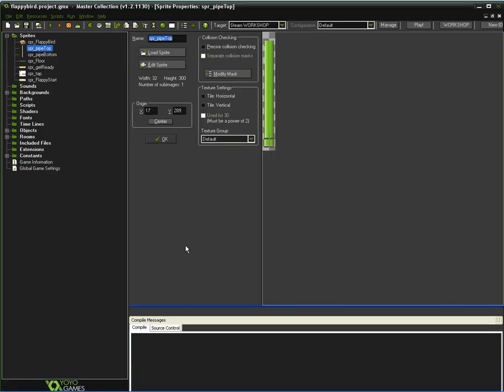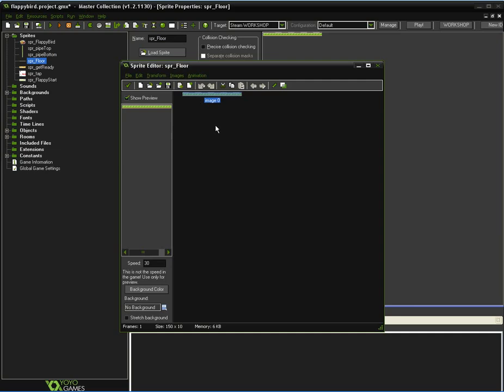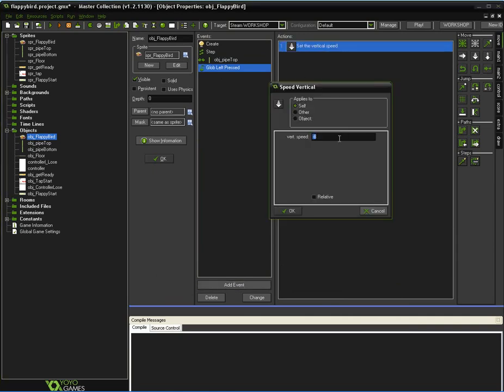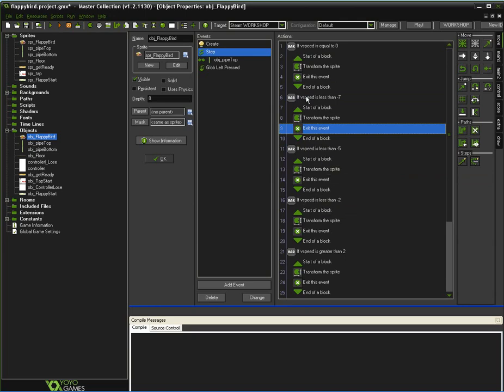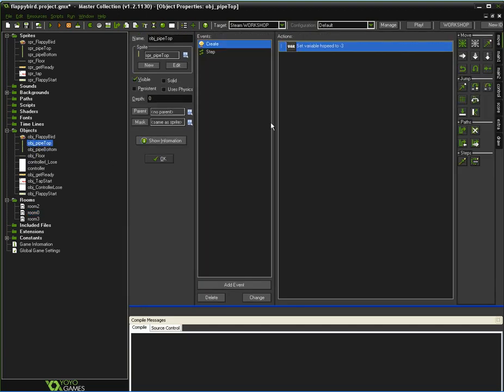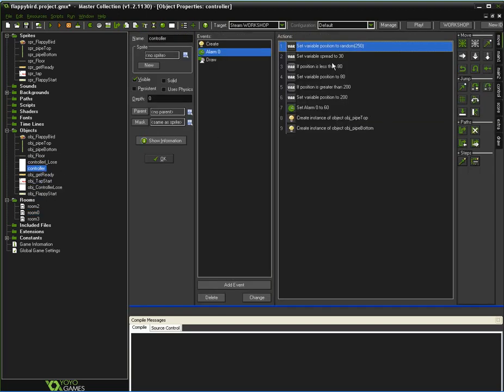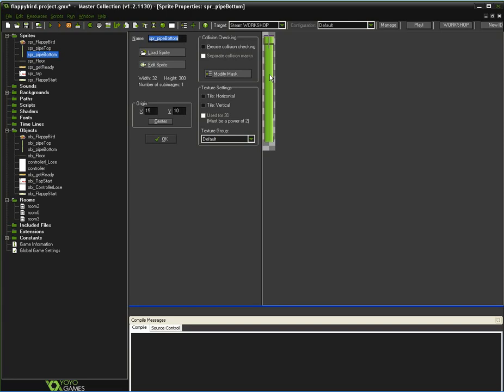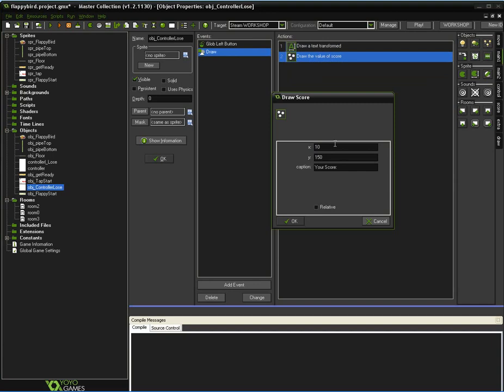How to make flappy bird in Game Maker NO CODING REQUIRED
Tutorial which will explain how to create flappy bird with programming principles.  Get the sprites here: